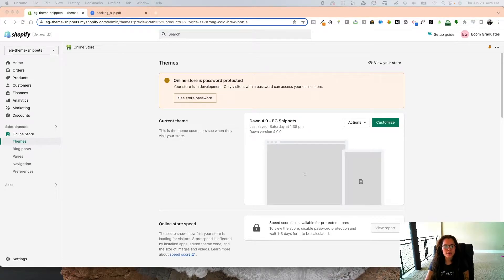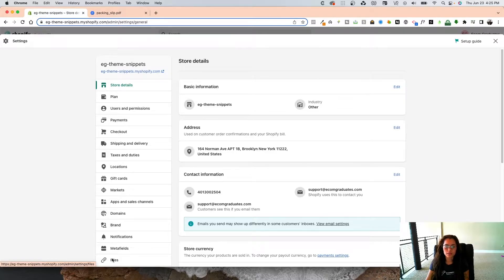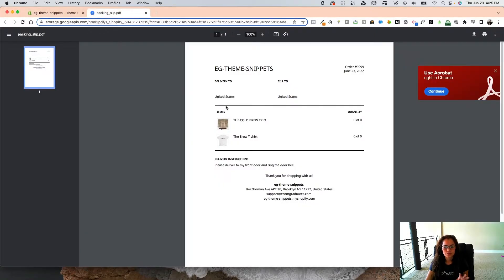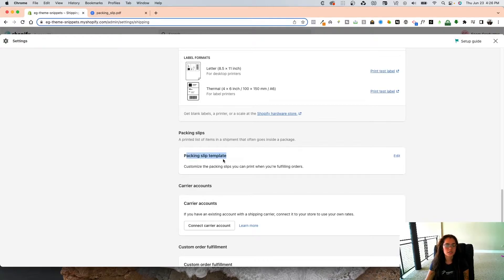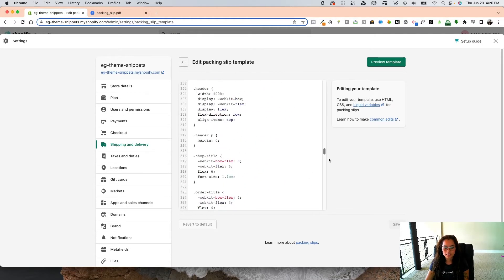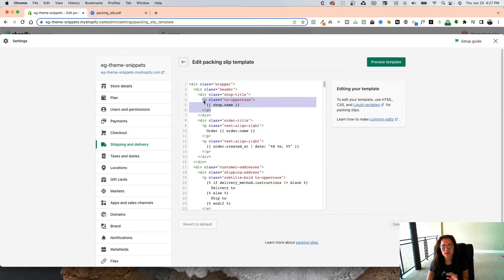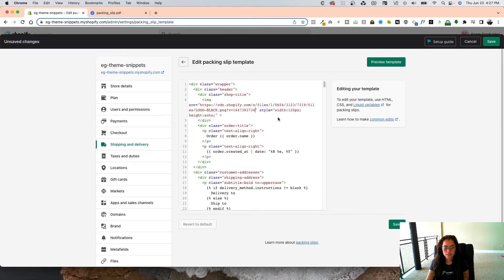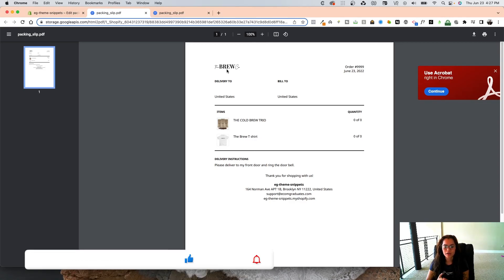Add Store logo to packing slip | Brand Shopify packing slip with logo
In this video I show you  how to add a logo  to Shopify packing slips!  This is great to keep up with your branding throughout your store  and brand!

Copy the code in the link below to follow along with the tutorial
Open and closed brackets

img src="PASTE YOUR LOGO LINK HERE" style="width:120px; height:auto;"